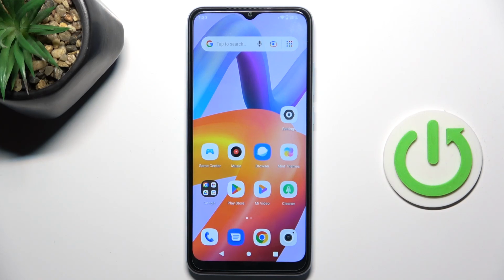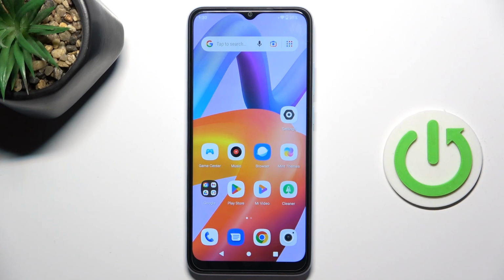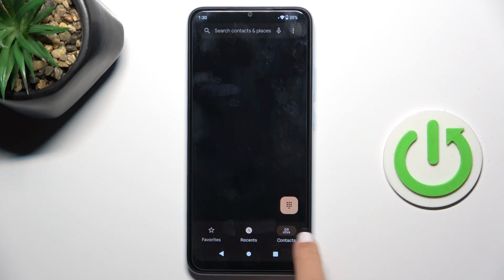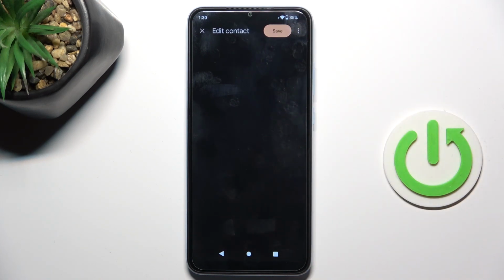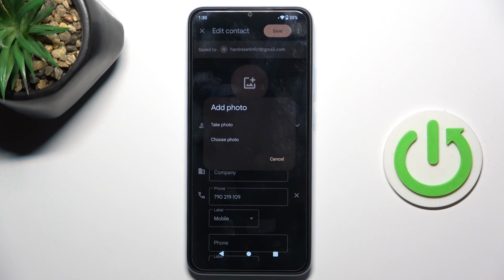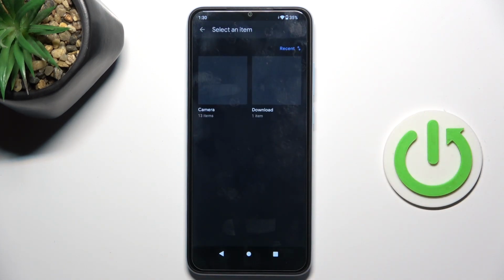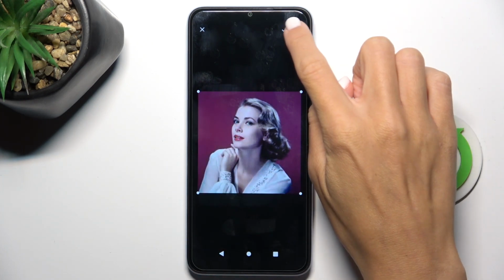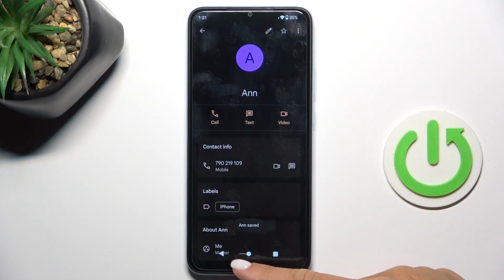How to Add Photo to Contact on XIAOMI REDMI A2 - Personalize Contact Profiles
Read more info about REDMI A2:
Are you curious about how to customize the contact profile on your XIAOMI Redmi A2? Do you want to know how to add a photo to a contact on XIAOMI Redmi A2? Look no further – we've got you covered. Follow the step-by-step instructions in this guide, and we'll demonstrate how to personalize a contact on XIAOMI Redmi A2 by adding a picture. Whether you're adding a personal touch or simply want to put a face to a name, this tutorial has you covered. Check out the full video guide for all the details. For more informative tutorials about your XIAOMI Redmi A2, visit our HardReset.info YT channel.

How to add a picture to contact on XIAOMI Redmi A2? How to personalize contacts on XIAOMI Redmi A2? How to add a photo to a number on XIAOMI Redmi A2? How to create photo contact on XIAOMI Redmi A2? How to add a picture to the number on XIAOMI Redmi A2?